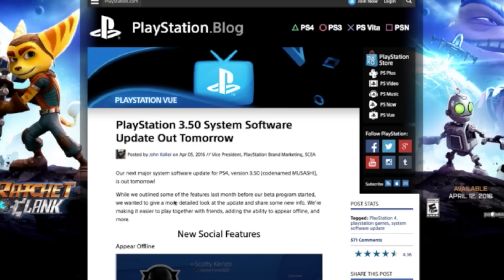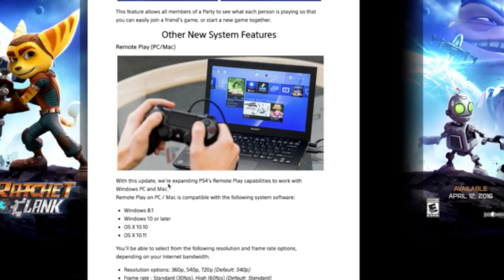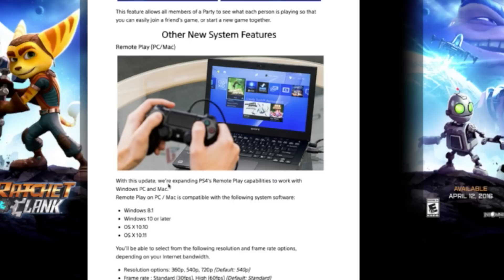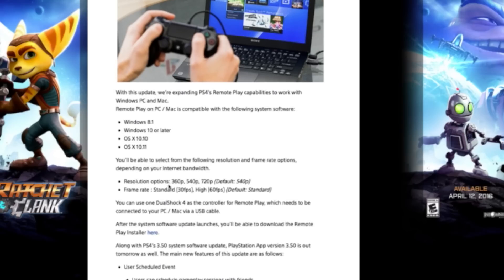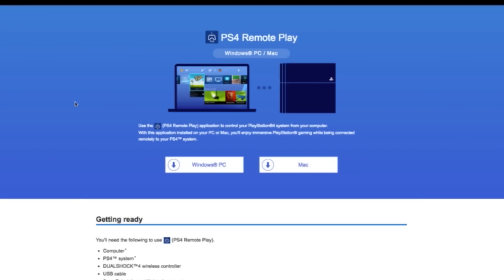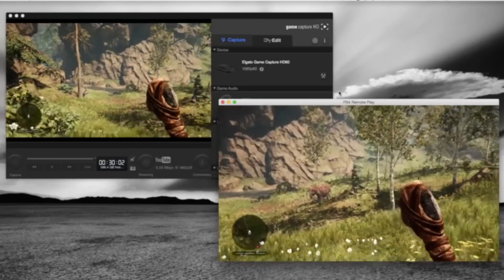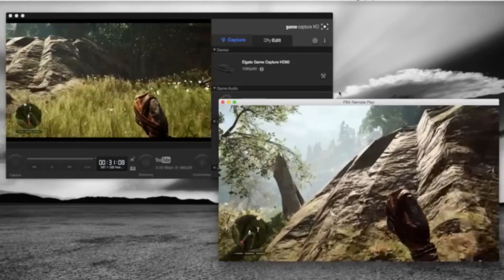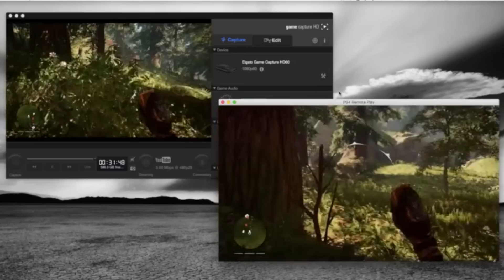How To: Remote Play PS4 Games to PC & Mac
Finally we can Remote Play PS4 games to you PC or Mac.

What do you guys think of the update and what is your favourite features?